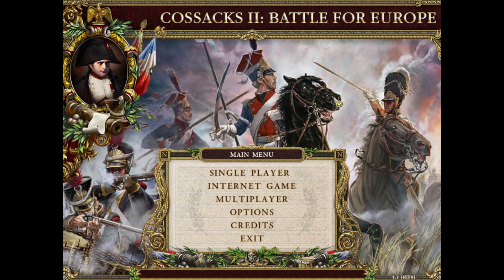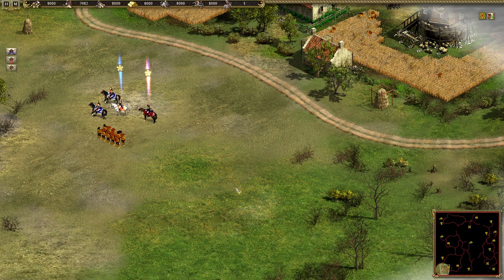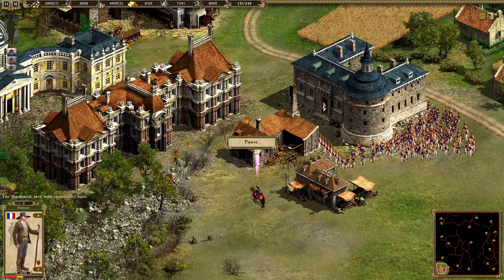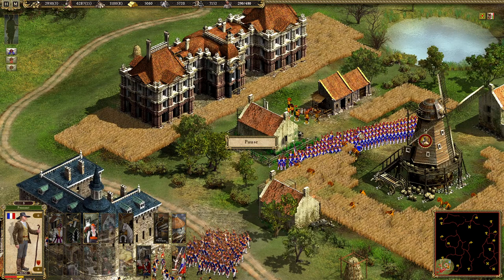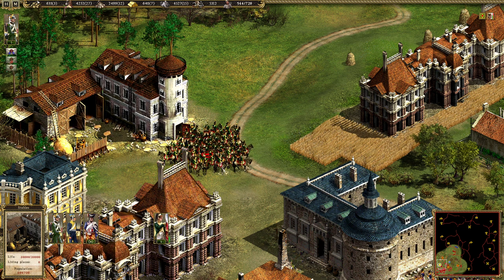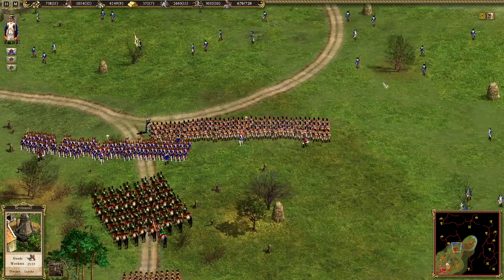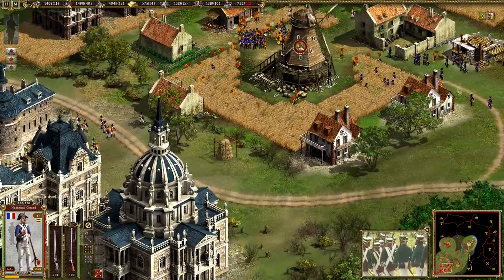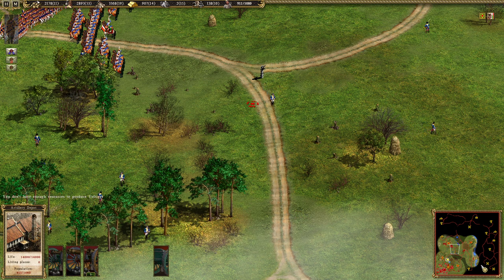Cossacks II: Battle for Europe - French Campaign - Scenario 1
Cossacks II: Battle for Europe
French Campaign

Welcome to my Cossacks 2 Battle for Europe series! In this series I will play the French campaign in Cossacks II: Battle for Europe. Have fun!

Let the battle begin! The Cossacks II: Battle for Europe add-on continues the renowned Cossacks II:Napoleonic Wars game. It depicts the rather short historic period of the Napoleonic wars. The Napoleon wars changed Europe forever, leading to the formation of empires and putting an end to almost one thousand years of constant strife between small states. The game provides mass-scale battles between nations involved in conflicts during this period whose armies numbered in the thousands. The theatres of operation introduce France, Britain, Austria, Russia, Prussia, Egypt, and three nations not represented in the original game - Spain, the Grand Duchy of Warsaw (Poland), and the Confederation of the Rhine.

Cossacks II: Battle for Europe reconstructs in detail the soldiers' uniforms, weapons and architecture of each nation. Each nation's army has its unique units and possibilities. The game includes over 180 units 190 buildings and 1200 flora and fauna elements. When developing the combat system the peculiarities of early 19th century warring were taken into account as was the value of formations provisions and troop morale. Tactical tricks utilized by military commanders of the time are fully reflected in the game. An honest system of bullet and cannonball ballistics based on physics is an innovative addition to the Cossacks engine. Other engine features include 3-dimensional landscaping which creates realistic-looking scenery and towns which impact combat tactics. For example the firing range of a subdivision of soldiers or a cannon positioned at the top of a hill is greater than the firing range of a unit stationed on flat terrain.

You can also become a member on YouTube itself. I have different kinds of membership tiers you can choose.

Mrphilip590. $5
You Absolute Legend. $5
ViktorNY14. $5
Milan A. $2
Mrboutsky. $2
Steve. $2
Paul T. $1
S. Cunning. $1
Soccerman12uk. $1